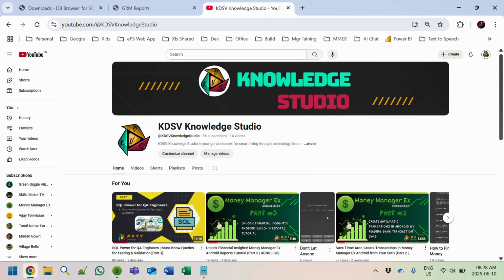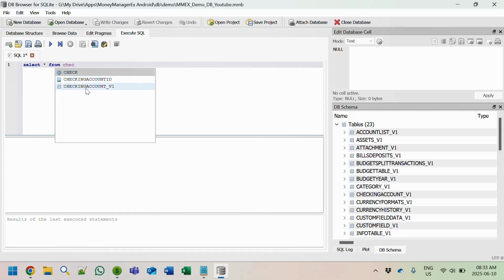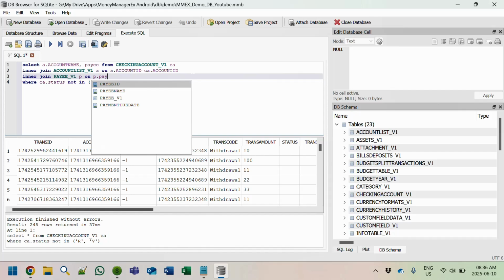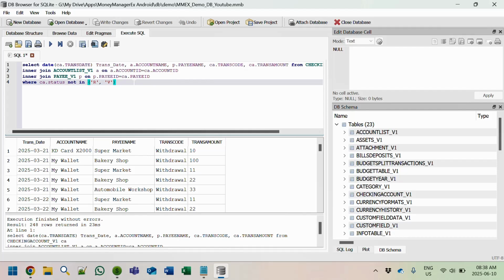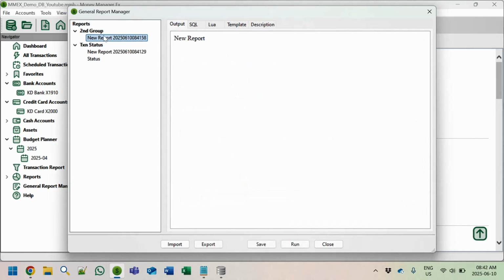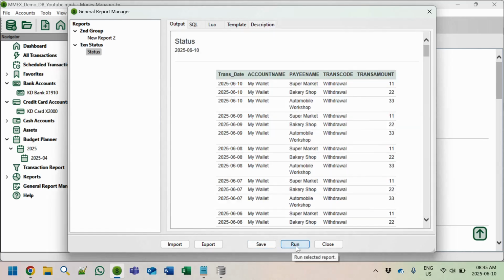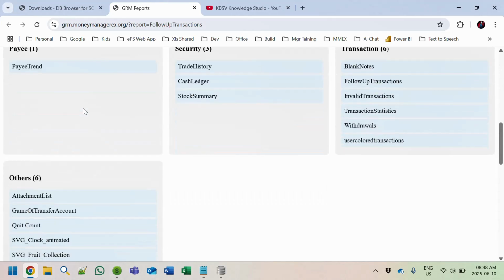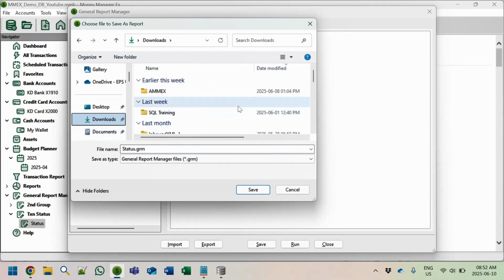💼✨Unlock the Power of General Reports in MMEX Desktop | Subscribe for Smart Finance Tips 💡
Take control of your personal finances like a pro!